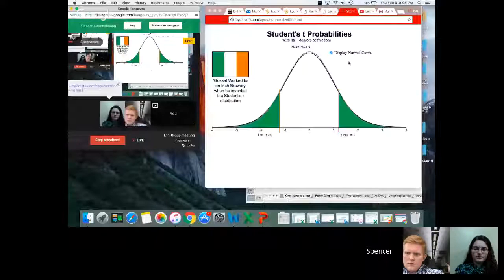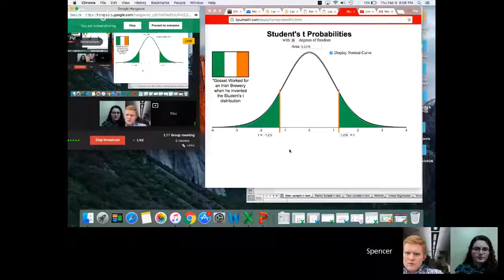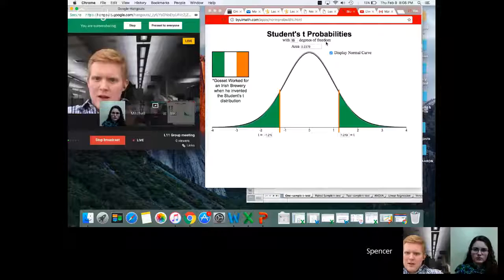L11 Group meeting